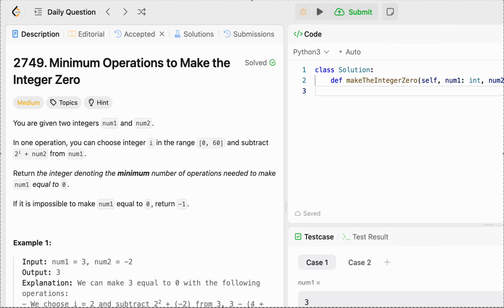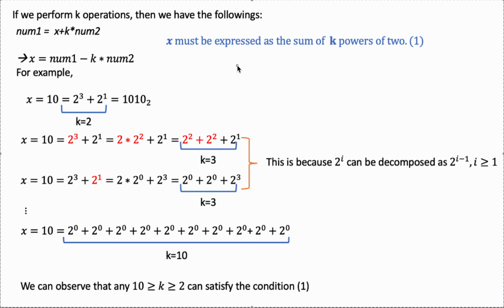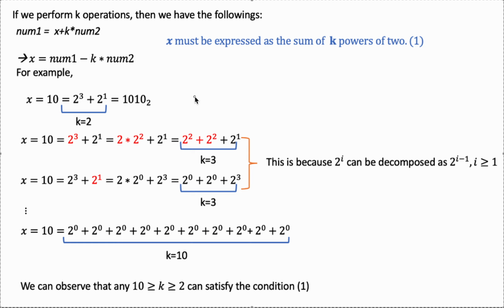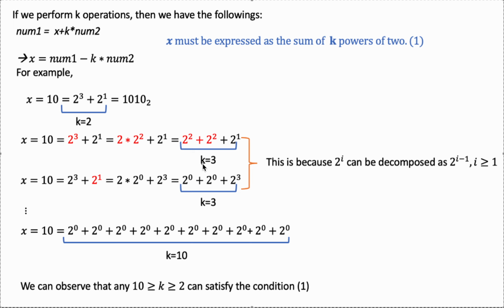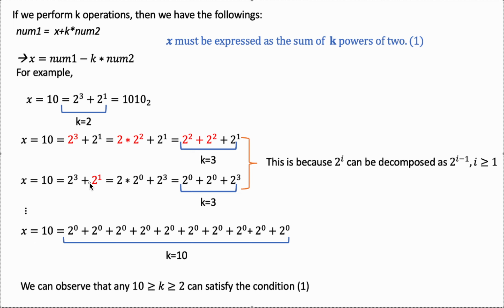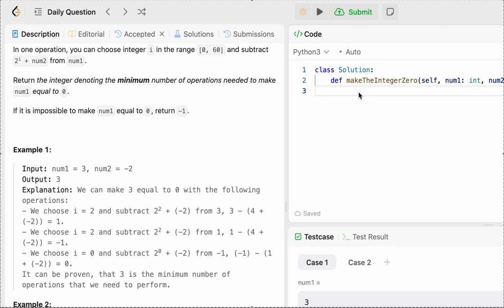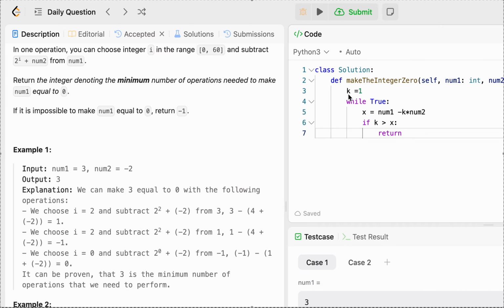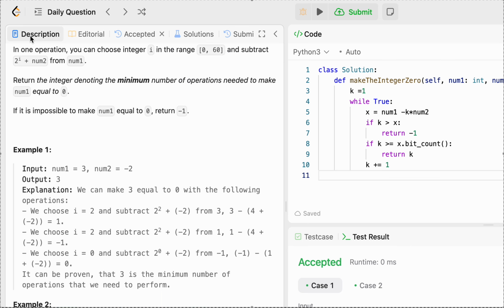🔥 LeetCode 2749 | Minimum Operations to Make the Integer Zero | Step-by-Step FAANG Prep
Whether you’re preparing for FAANG interviews or sharpening your algorithm skills, this problem is a great example of bitwise operations, math, and greedy strategies in action.

✨ What you’ll learn:

How to approach the problem with the right intuition

Key insights for minimizing operations

Detailed coding solution in Python (easily adaptable to other languages)

Perfect for beginners aiming to level up, and for experienced programmers refining problem-solving skills.